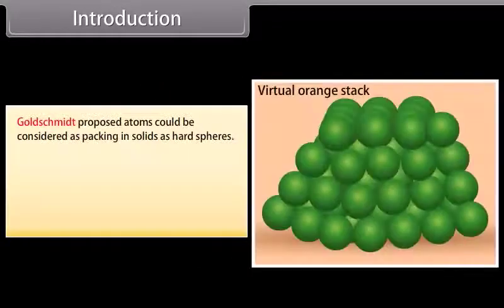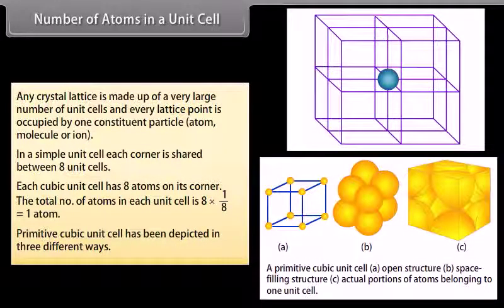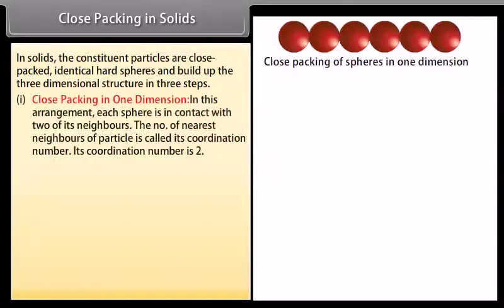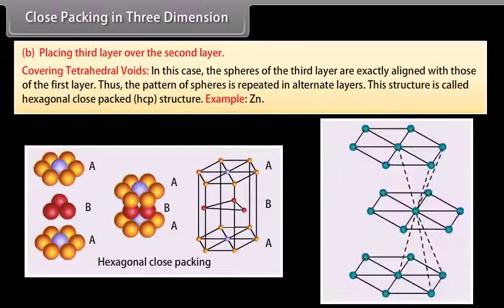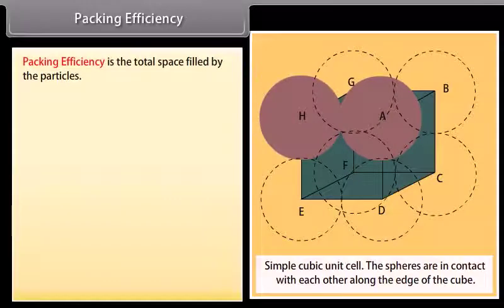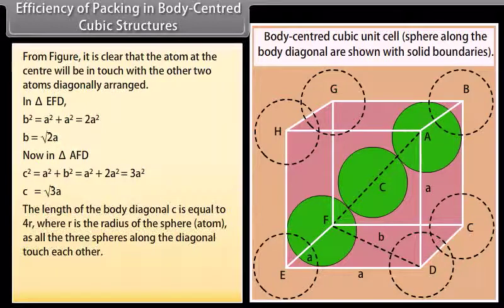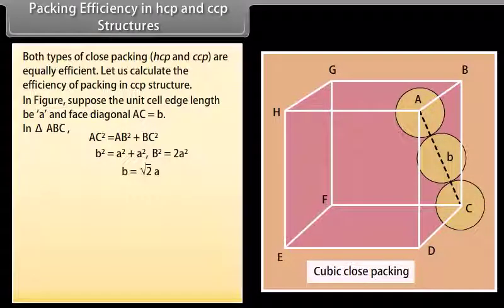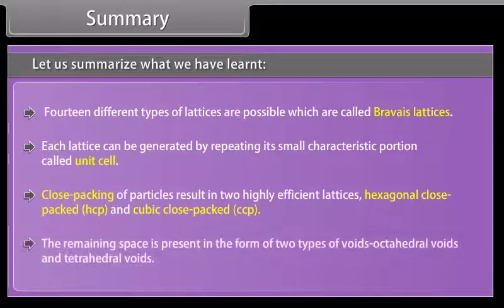Solid State II